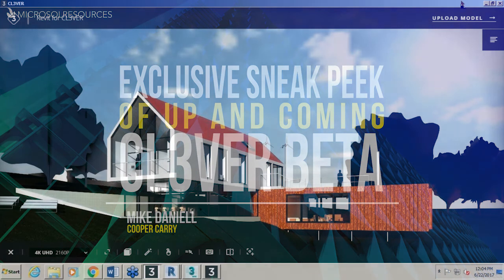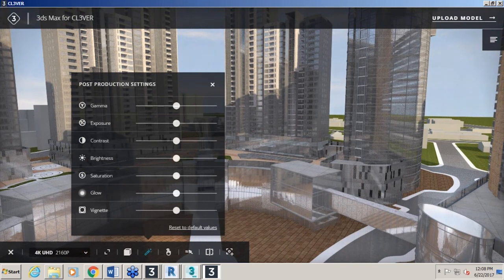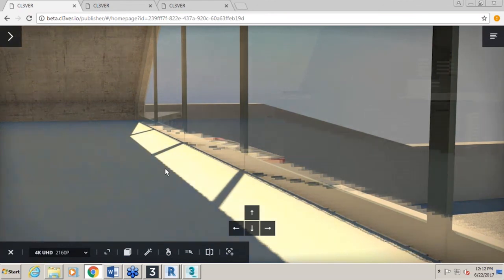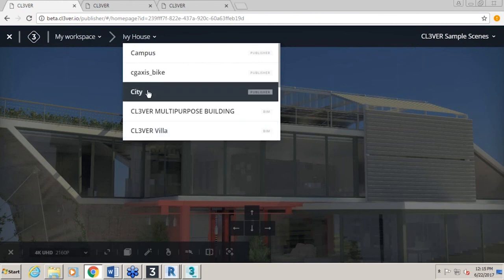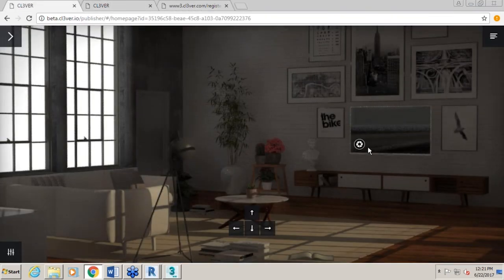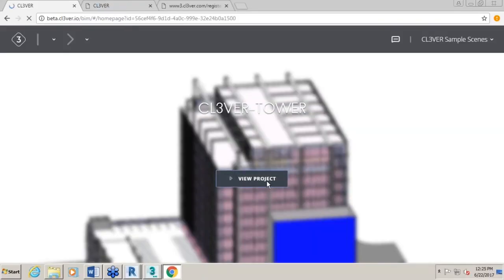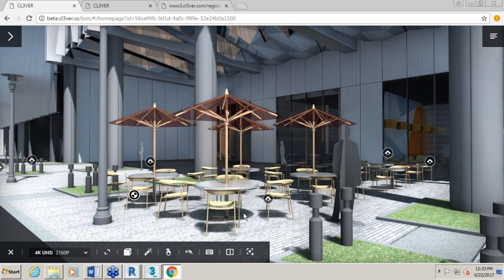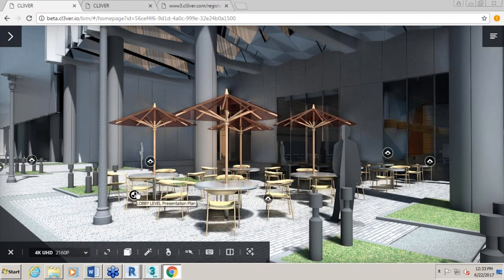Exclusive sneak peek of up and coming CL3VER Beta webinar - June 22, 2017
Review our webinar as Mike Daniell from Cooper Carry shares how their firm uses CL3VER, the web-based solution that lets you create, publish and share interactive 3D presentations to engage stakeholders, prospects and clients on any device. Mike explains how they work on V-Ray 3D models via one click native export plugins for Autodesk Revit, and 3ds Max. Forget about those long rendering times and explore how to communicate architectural design to stakeholders with interactive 3D!